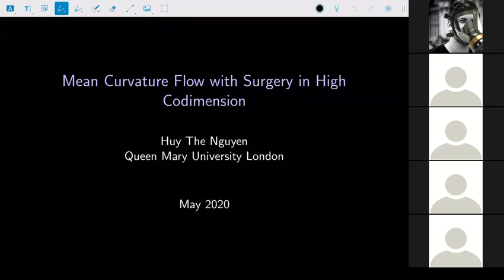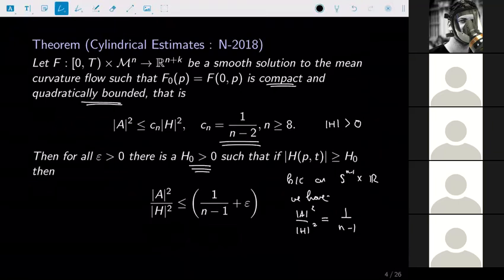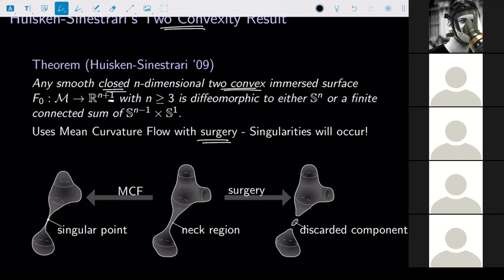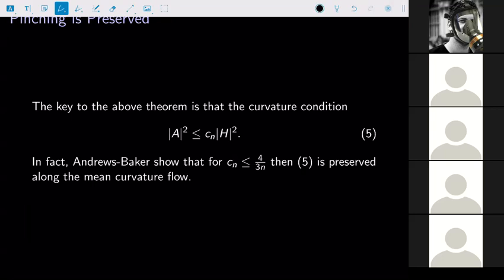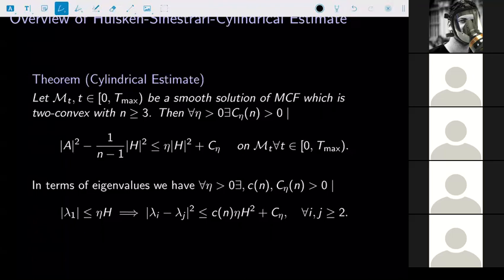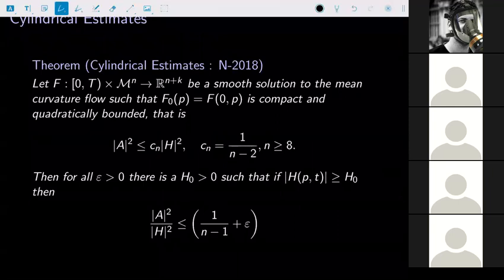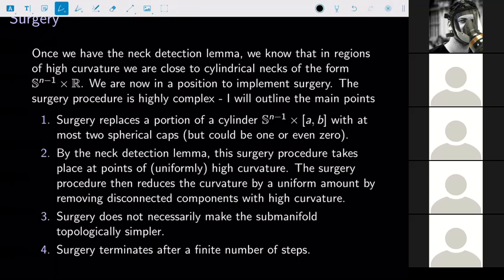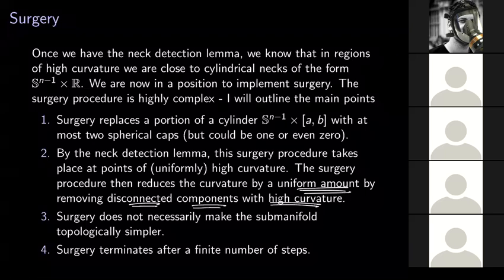Huy The Nguyen - High Codimension Mean Curvature Flow and Surgery